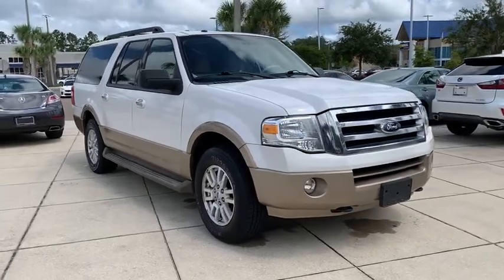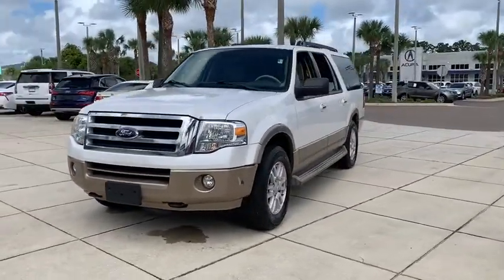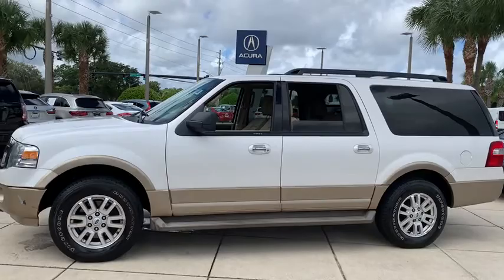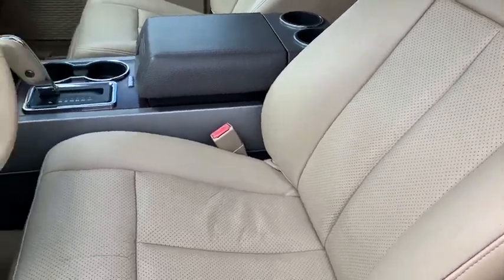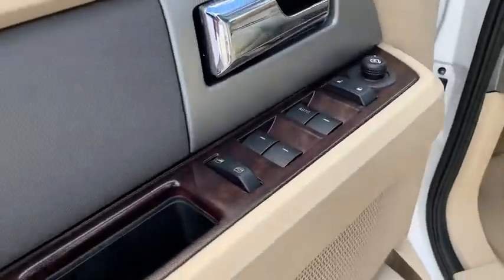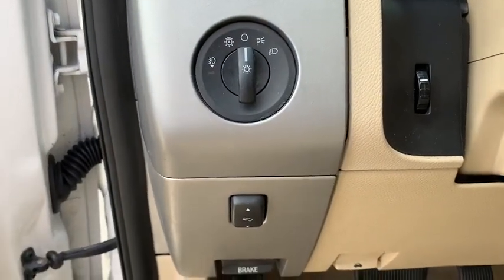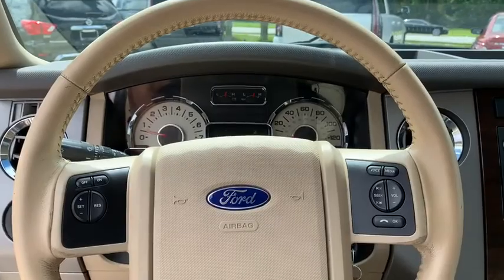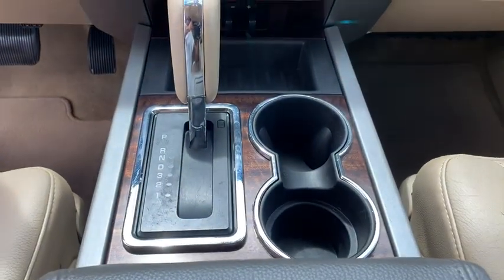2014 Ford Expedition_EL Jacksonville, Orange Park, St Augustine, Daytona, Gainesville, FL EEF49537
White Platinum Metallic Tri-Coat Used 2014 Ford Expedition_EL available in Jacksonville, Florida at Duval Acura. Servicing the Orange Park, St Augustine, Daytona, Gainesville, Area.

Duval Acura
11225 Atlantic Blvd

This 2014 Ford Expedition EL XLT in White Platinum Metallic Tri-Coat features: NON SMOKER NO ACCIDENT HISTORY COMMISSION FREE SALES PEOPLE Bluetooth Rear View Camera 5 Day Money Back Guarantee*** See Dealer for Details FREE Car Washes for Life 1st Oil Change is FREE LOCAL TRADE Never a Rental 10-Way Power Drivers Seat 110V AC Outlet 3rd Row 60/40 PowerFold Split Seat 6-Way Power Passenger Seat Driver Vision Package Dual-Zone Electronic Air Temperature Control Equipment Group 202A Heated Black Power Mirrors w/Spotter Heated/Cooled Front Seats w/10-Way Power Passenger Heavy-Duty Auxiliary Transmission Oil Cooler Heavy-Duty Radiator Heavy-Duty Trailer-Tow Package Integrated Trailer Brake Controller Leather-Trimmed 1st & 2nd Row Seats Leather-Wrapped Shift Knob Memory Package Pale Adobe Metallic Trim Power Liftgate Rain Sensing Wipers Rear-View Camera Subwoofer Woodgrain Interior Trim Accents XLT Premium Package. 4WD XLTPrices are plus tax tag title $198 Electronic Filing Fee and dealer pre-delivery service fee in the amount of $899 which charge represents cost and profit to the dealer for items such as cleaning inspecting and adjusting new and used vehicles and preparing documents related to the sale. Duval Value-Price - our way of selling higher mileage or older vehicles and passing the savings on to you!